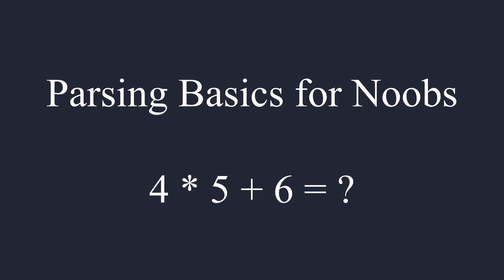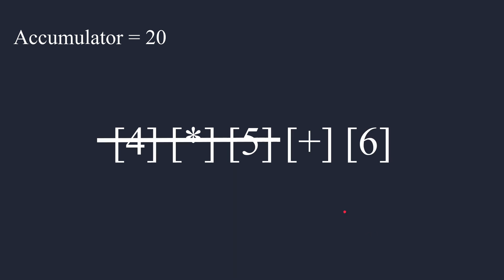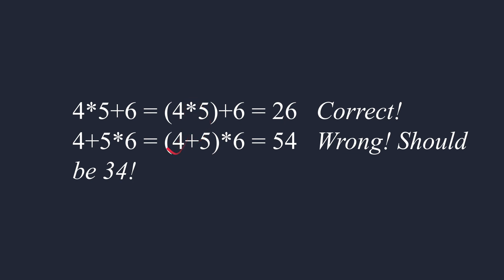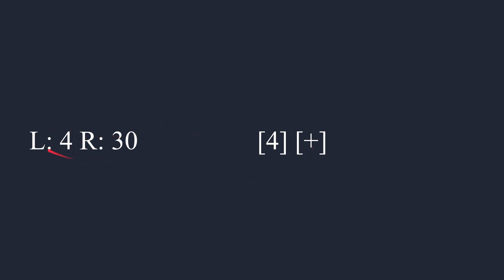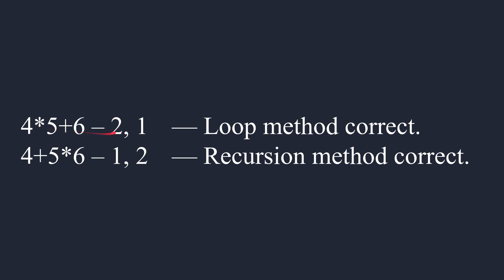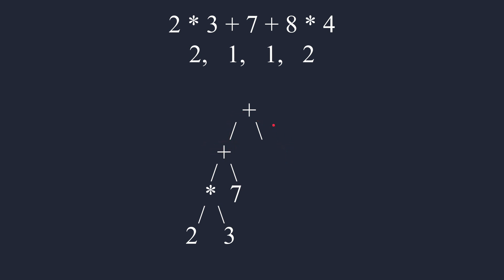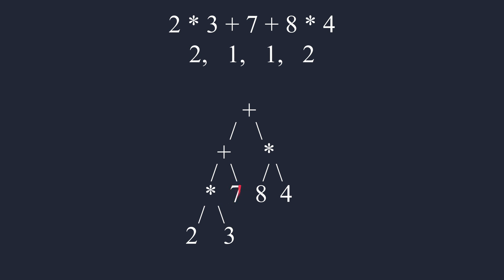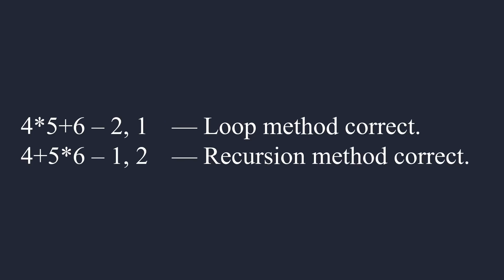Parsing is much simpler than you think!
I'm on a mission to make programming and computers simpler and easier to understand.